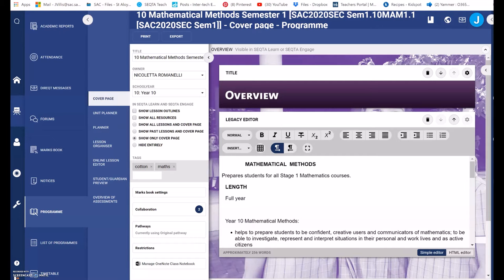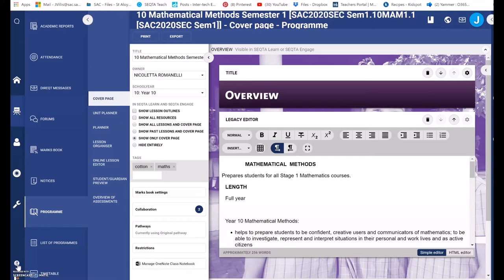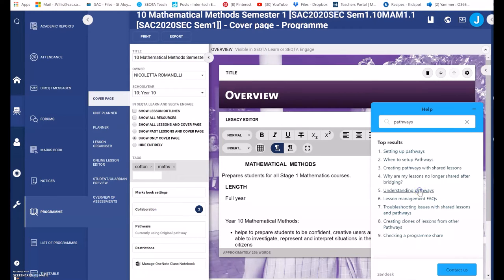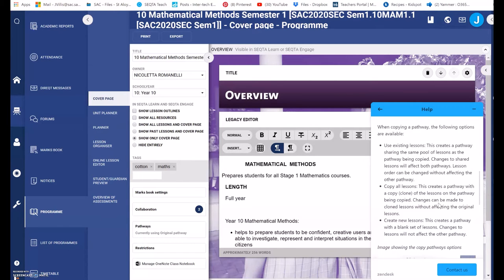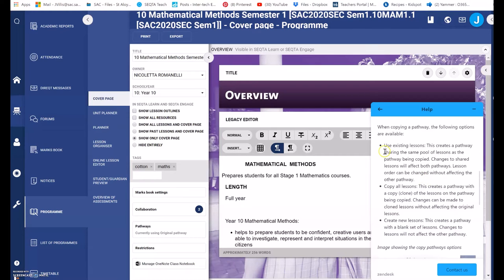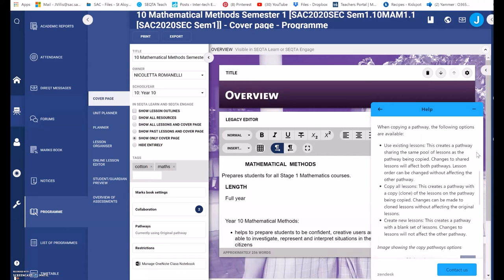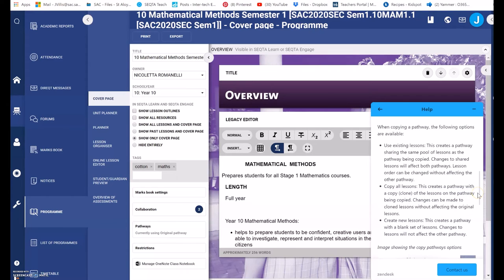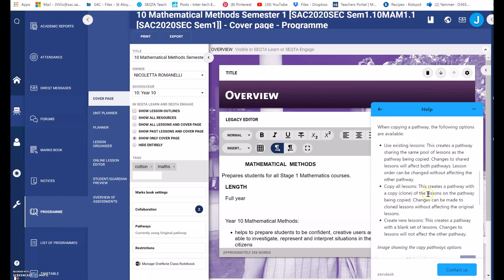What are Pathways